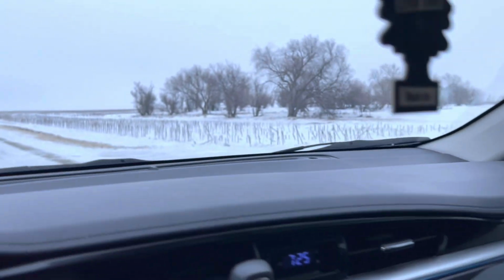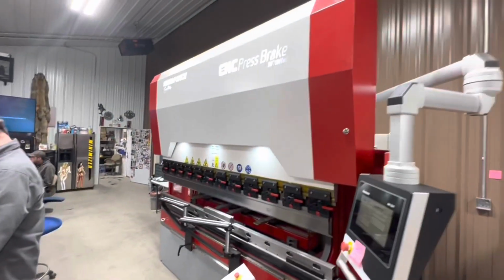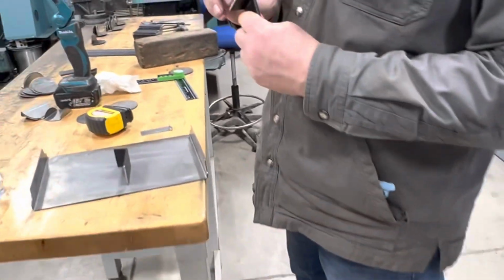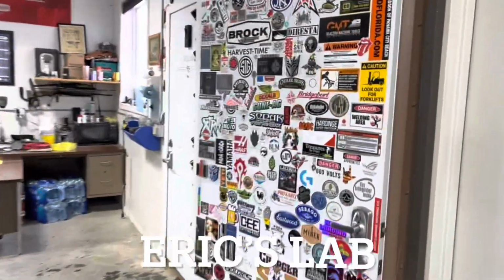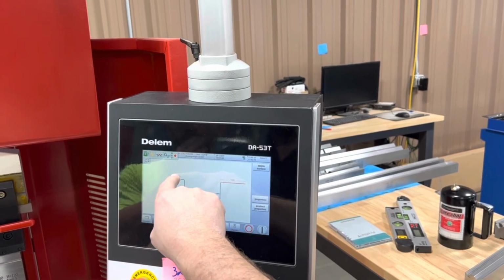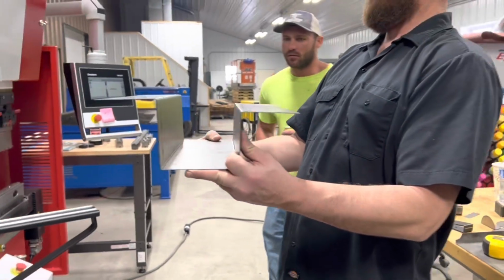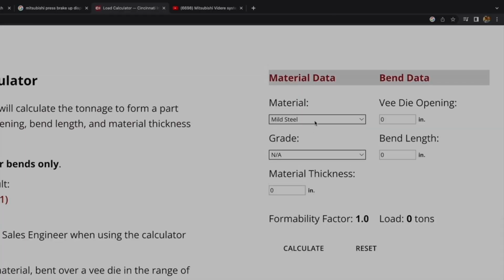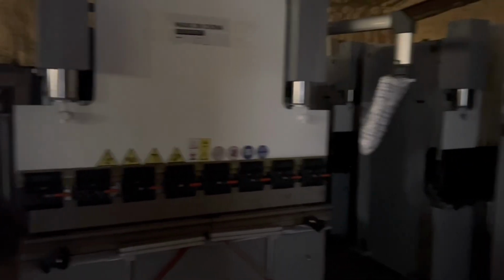BEND/FORCE 8FT Delem Press Brake